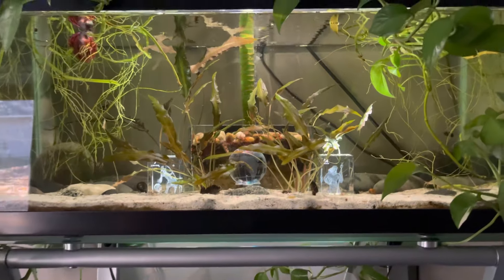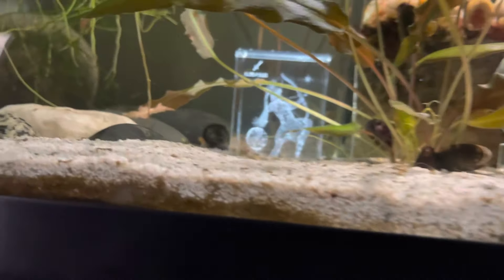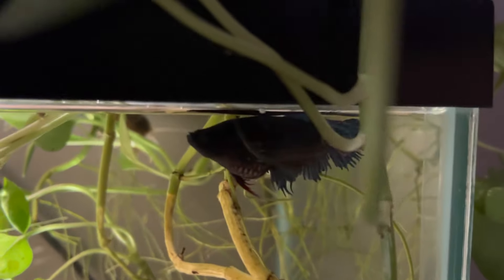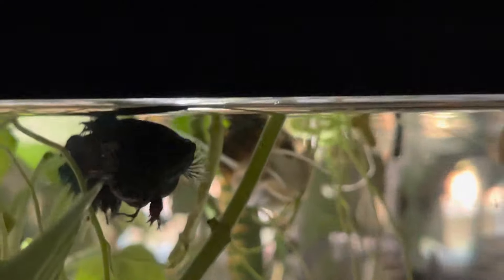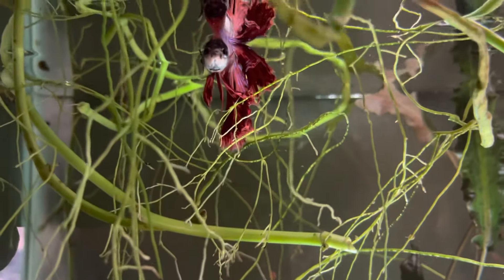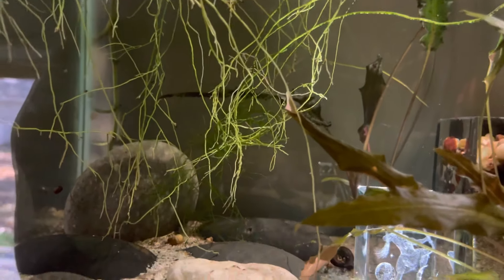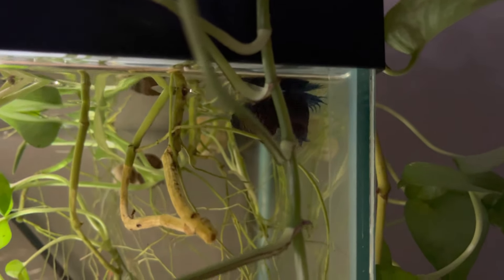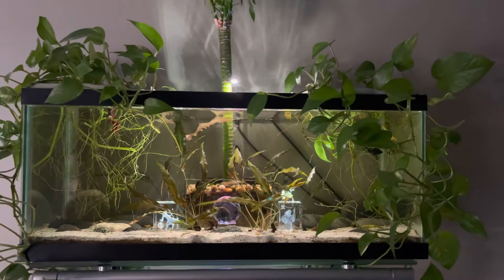Male And Female Betta Still Living Together In Peace!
Here's the video we did over a month ago introducing our betta entitled "Will Our Betta Make A Love Connection On Sweetest Day?"